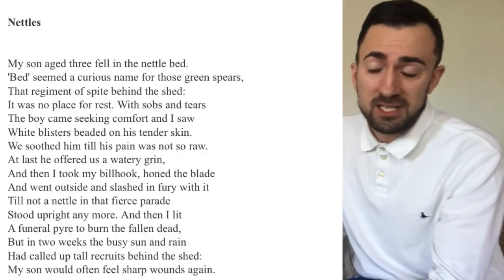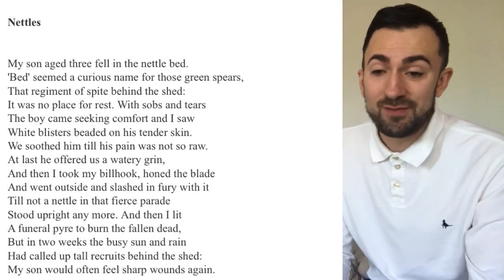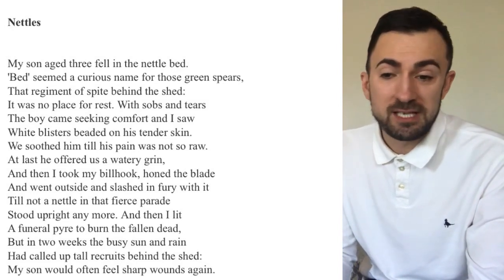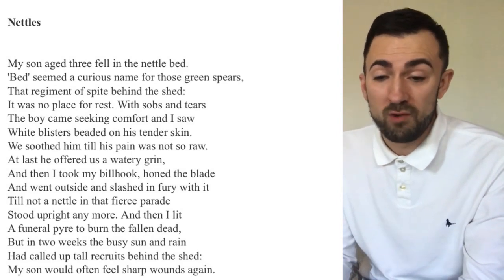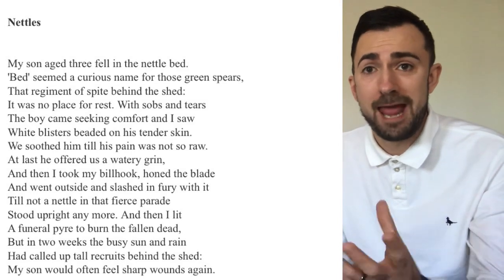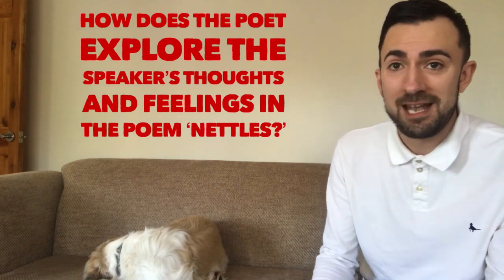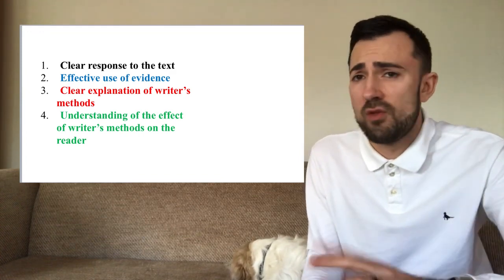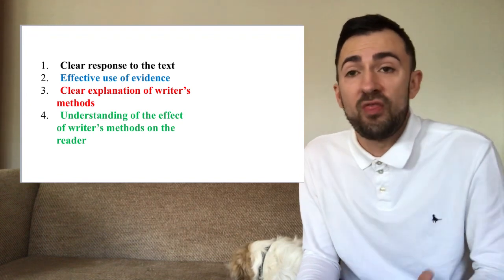Getting a grade 5 on Unseen poetry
Tips for getting a grade 5 or higher on the unseen poetry question of the GCSE English Literature exam.

Follow the link below to my website where you can download the free resources to work on whilst watching.